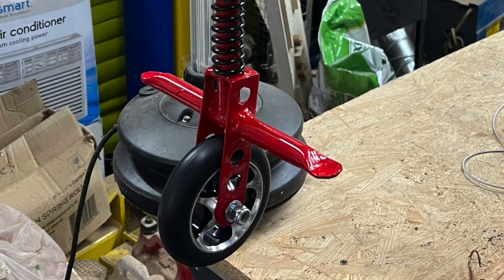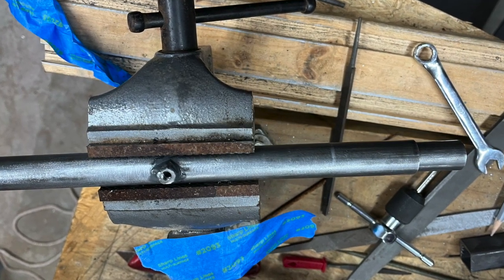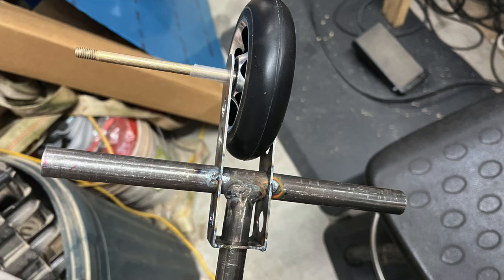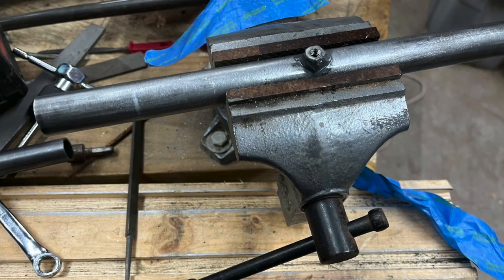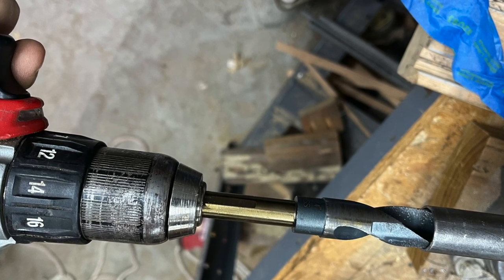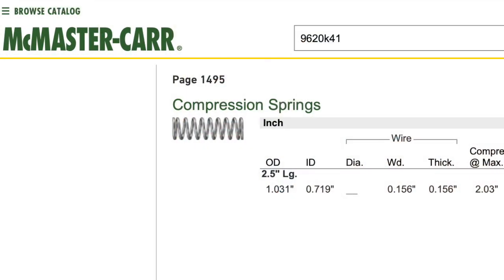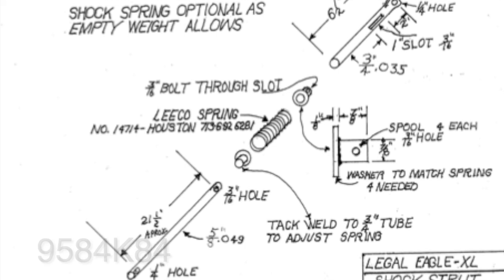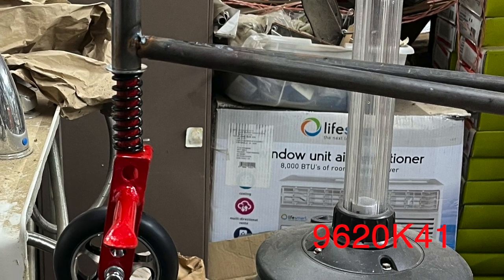12 Tail Wheel (Part 2) ADCO Aviation's Legal Eagle XL Ultralight Aircraft Build Series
Welcome to my ADCO Aviation Series. This is a quick review of my Legal Eagle XL Ultralight build. Hope you enjoy. David

Here's a link to a playlist for another series I do for ponderings on different issues: